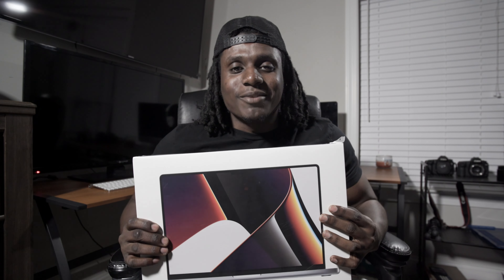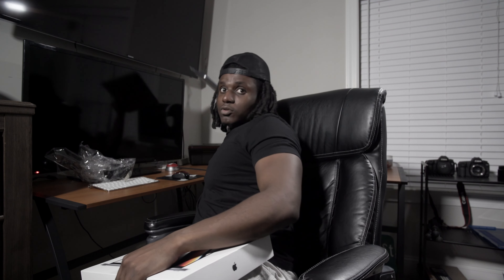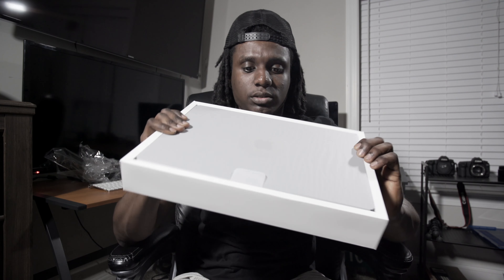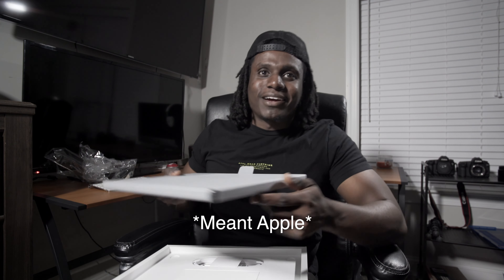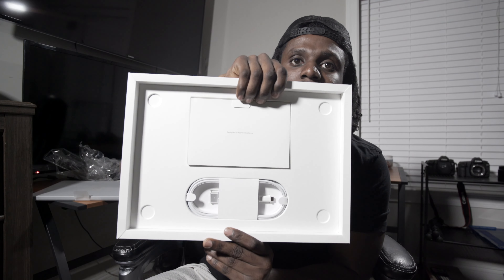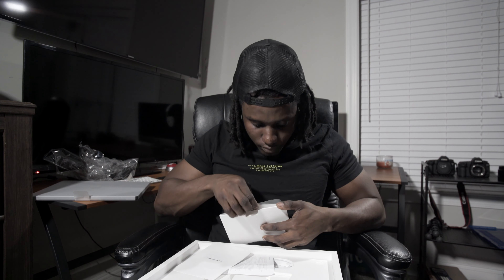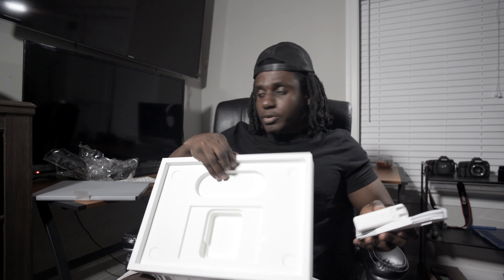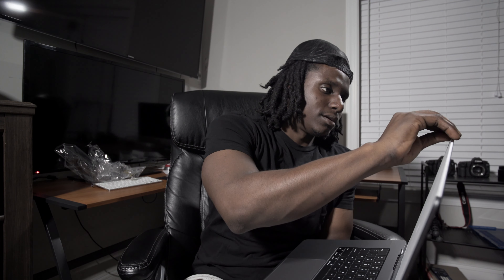Introduction To Channel + M1 Pro MacBook Pro Unboxing!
Welcome to the channel! Leave a comment on what you'd like to see and what you thought of the first video.